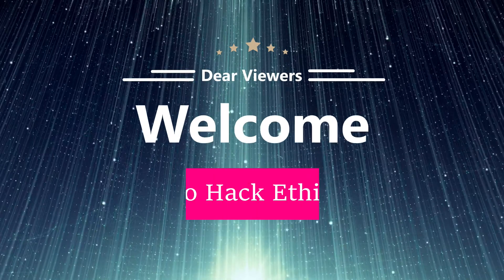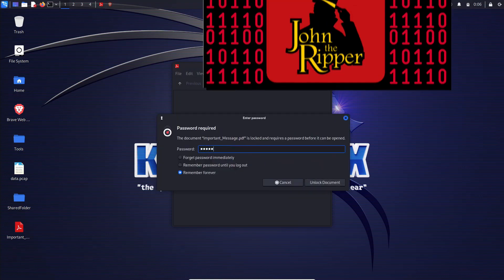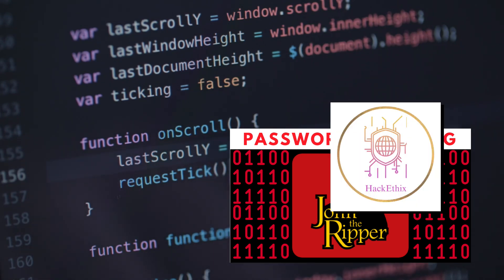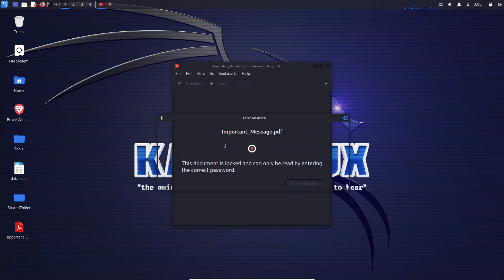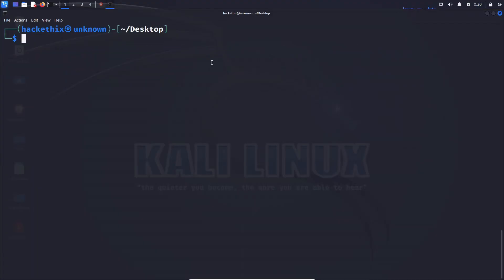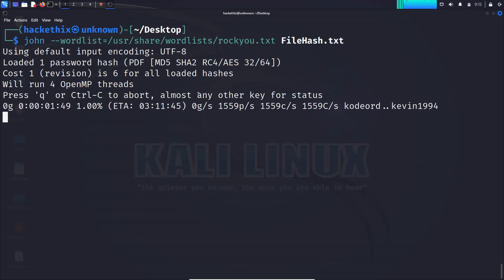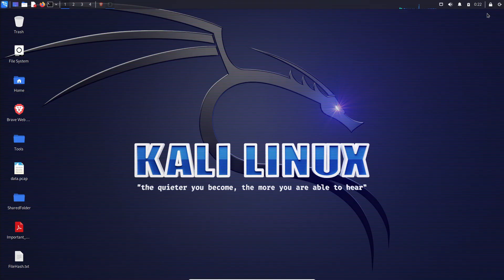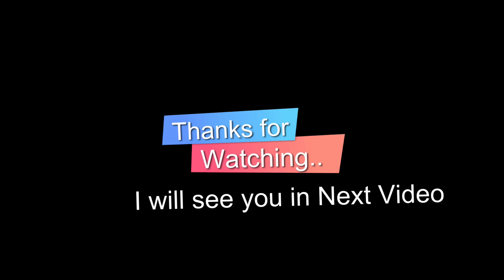How to Crack PDF Password || Password Cracking|| John The Ripper|| PDF Password recovery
If you've ever found yourself in the frustrating predicament, of being locked out of a PDF file due to a forgotten password, fear not! This tutorial is here to save the day.